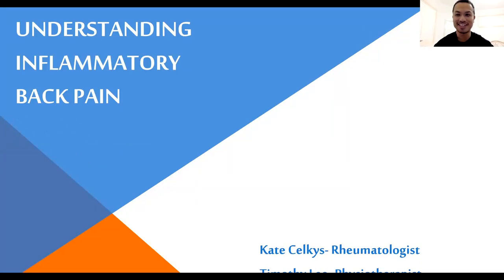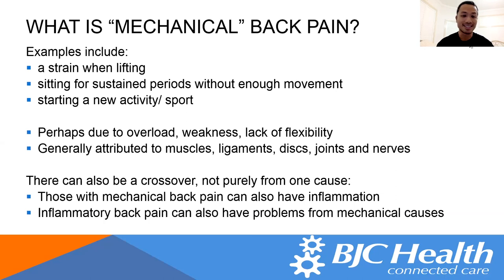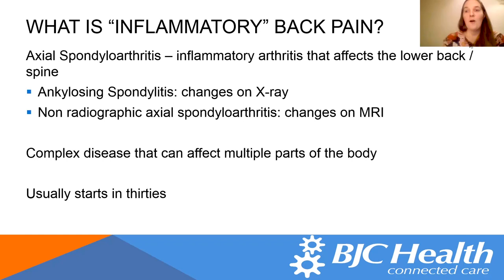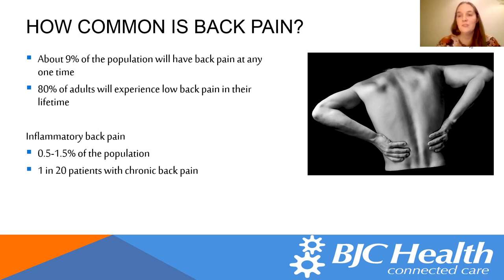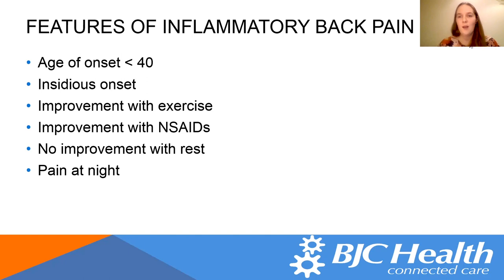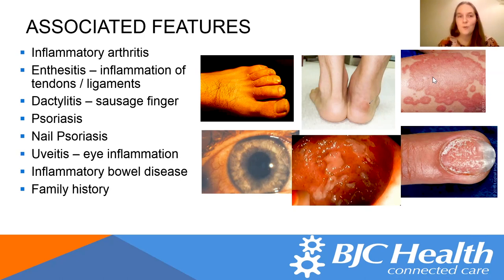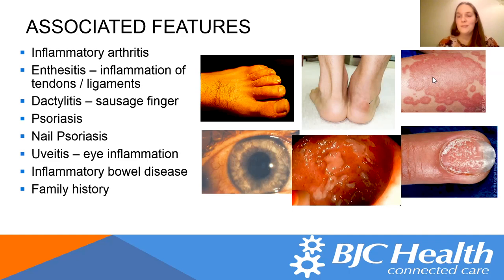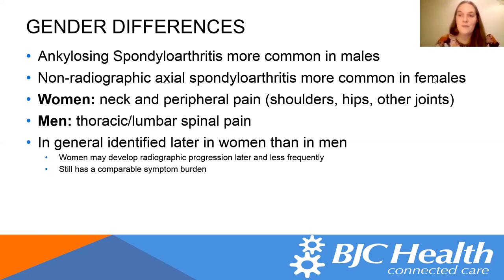Understanding Inflammatory Back Pain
Low Back Pain is incredibly common in our community, and it can impact all facets of life especially if the pain becomes long lasting. Although there can be many potential causes for low back pain, Rheumatologist Dr Kate Celkys and Physiotherapist Tim Lee  discuss and endeavour to explain Inflammatory Back Pain. Both why it is, and what you can do to best treat it.

In this video Kate and Tim touch on the following topics:

• What is Inflammatory Back Pain and how do we identify it?
• Understanding how pain works: A refresher
• How is Inflammatory Back Pain different to other types of Low Back Pain?
• What investigations can be helpful in addressing Low Back Pain
• Treatment and Management options for those with Inflammatory Back Pain

This is Part 1 of a live online event, to access Part 2 please set up a free BJC Connect account.